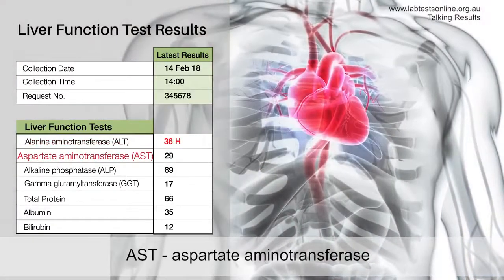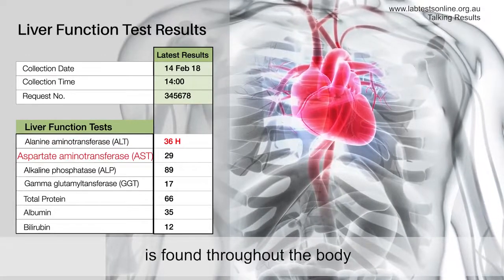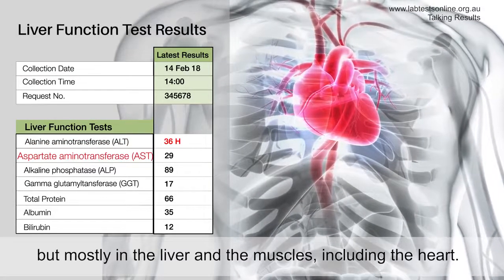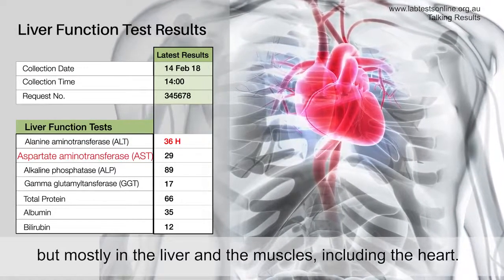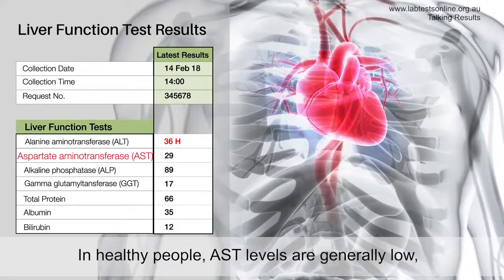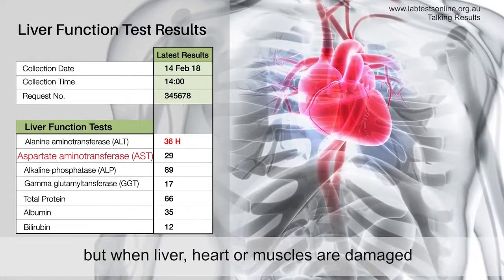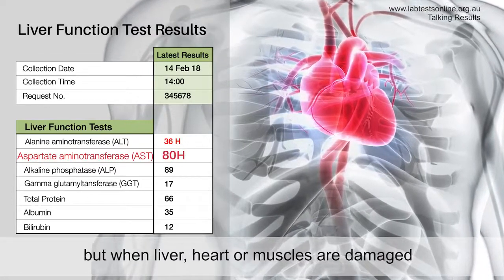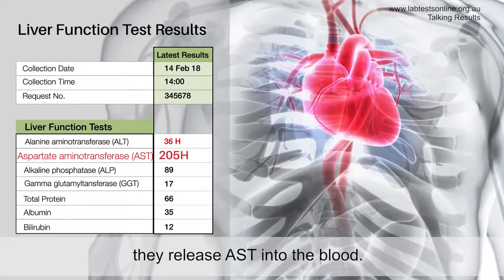Liver Problems Symptoms You Need to Know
What your Liver Function Test results can show

If you’ve had Liver Function Tests (LFTs) and received the results, this video helps explain the most common items you’ll see on the form. Liver functions tests are used to screen for, detect, evaluate and monitor acute and chronic liver inflammation (hepatitis), infection, liver disease and/or damage. Results forms vary from lab to lab but typically they include the same measurements. The aim is to give you correct background information so you can ask the right questions of your doctor. This short video shows an example of a test results form, talks about the various components, and what the levels might mean including: • Alanine aminotransferase (ALT) • Aspartate aminotransferase (AST) • Alkaline phosphatase (ALP) • Gamma Glutamyl transferase (GGT) • Albumin • Bilirubin • All proteins It does this simply, in plain language. It also talks about how the levels of these substances are compared with reference intervals (reference ranges).

Smash that bell icon 🔔🔔🎊🎊